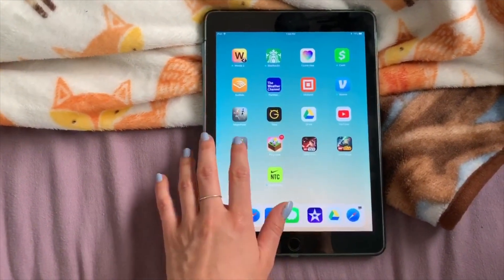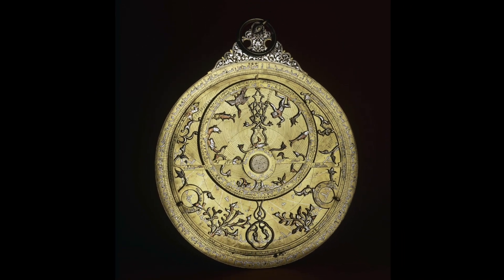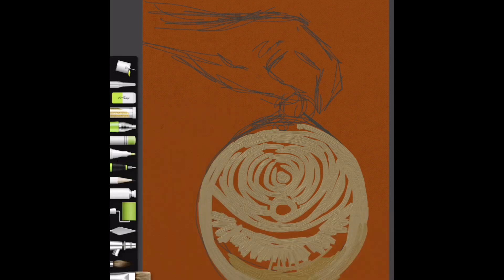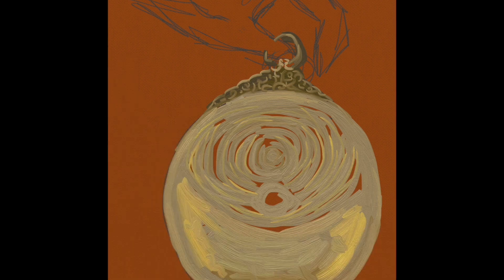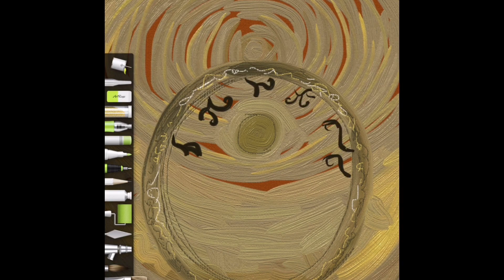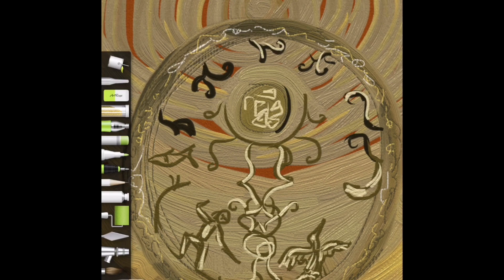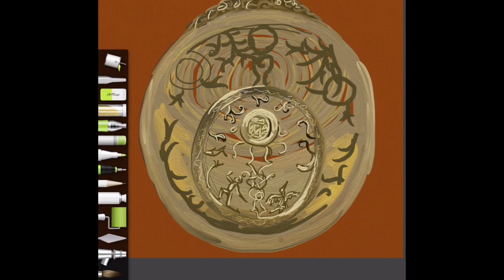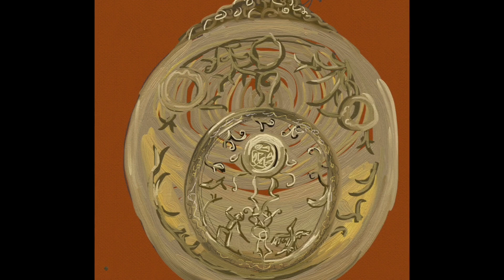The Astrolabe: SPEED PAINTING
Speed Painting on the Art Rage app iPad